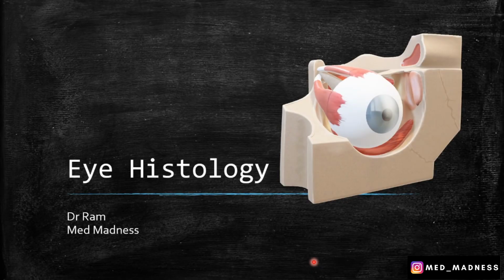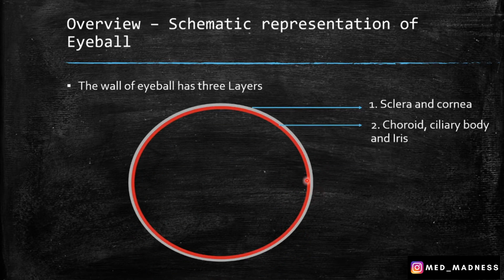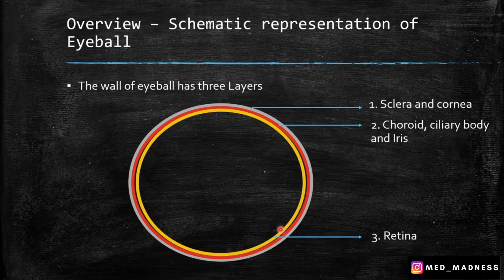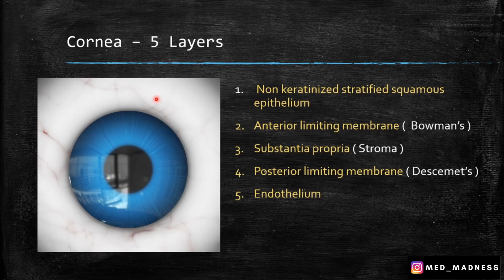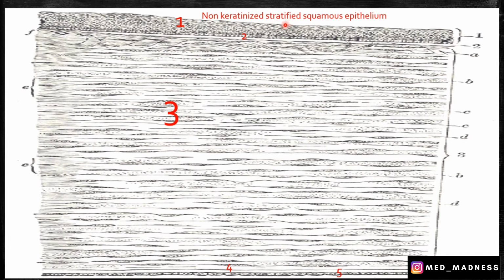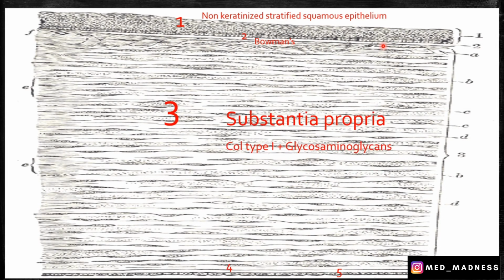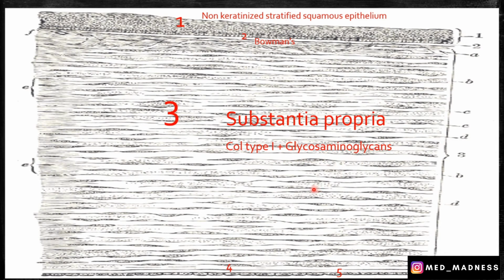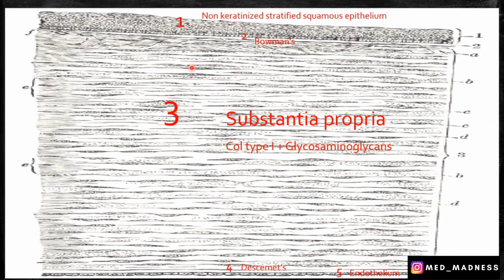Cornea Histology | Eye Histology | 5 layers of Cornea | Med Madness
Reference : Inderbir Singh's Textook of Human Histology, 8e
Image Source:
Wikipedia.org
Pixabay.com